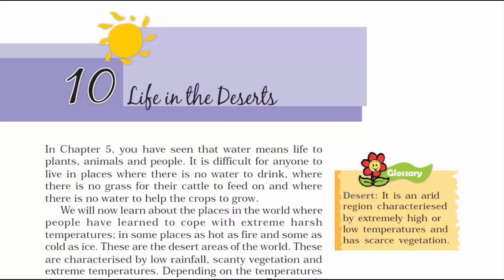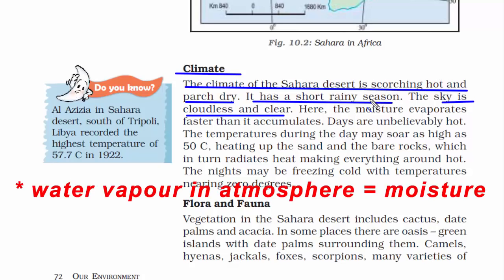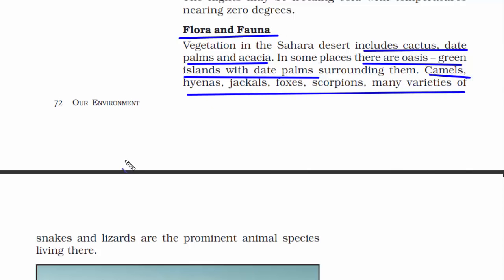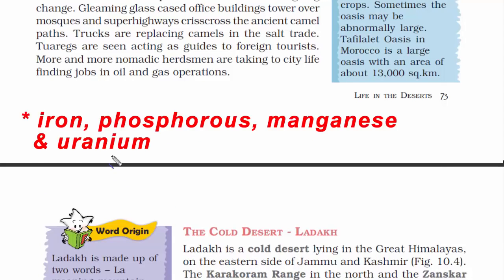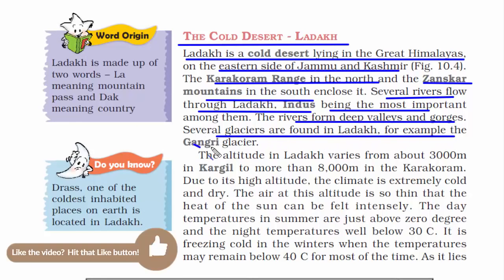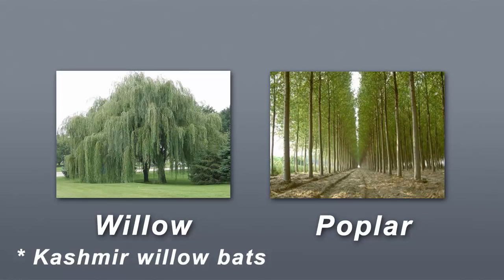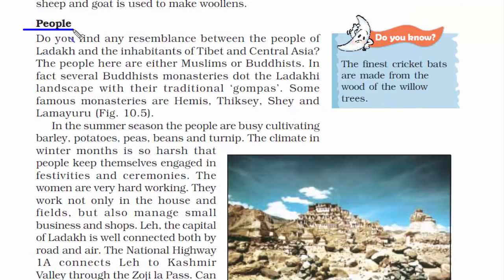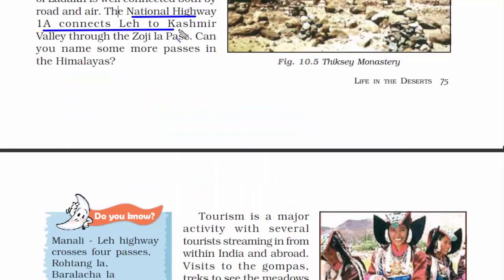7th CH 10 Life In The Deserts